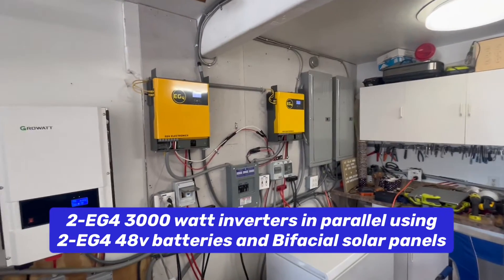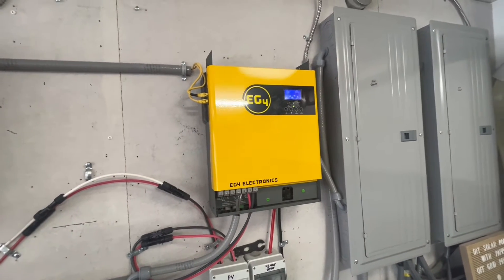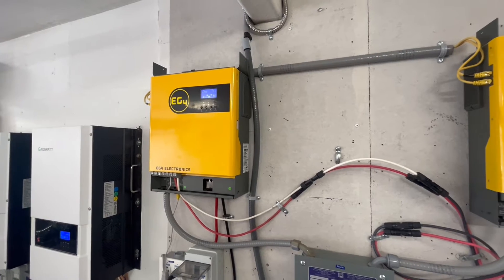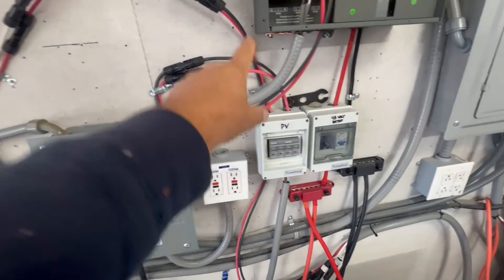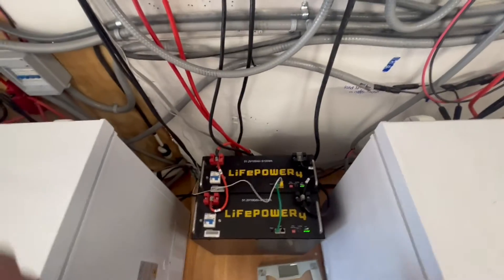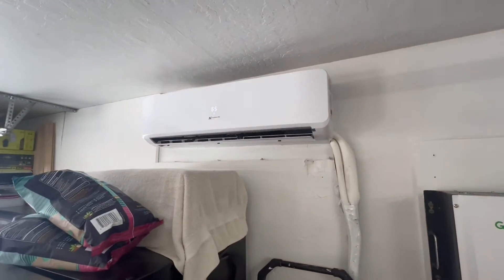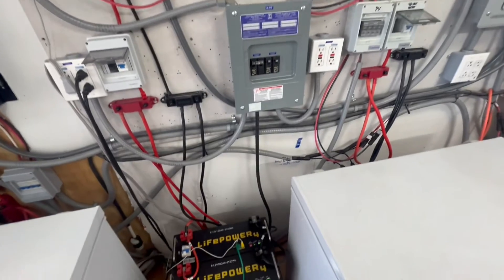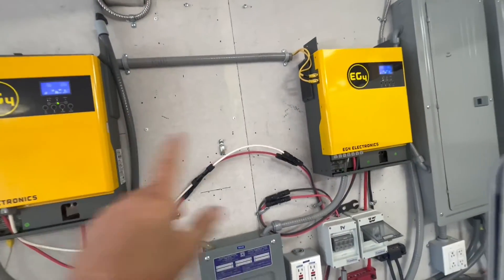EG4 3kW inverters in parallel 120/240 volts, EG4-48v batteries & bifacial solar panels runs AC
Installed and connected 2-EG4 3000 watt out put inverters in parallel connected to 2-EG4 48v server rack batteries for 200ah and using used poly solar panels on one inverter and using 10 new 400-500 bifacial solar panels on other inverter. We purchased the breaker panel, 120 volt outlets, outlet boxes, 10guage 2 wire with ground, flexible conduit, ac breakers at local hardware stores. Dc breakers and boxes to mount dc breakers were purchased online at major online stores. Links below for products purchased at Signature Solar. Hope you have a truly wonderful and extremely blessed 2024.